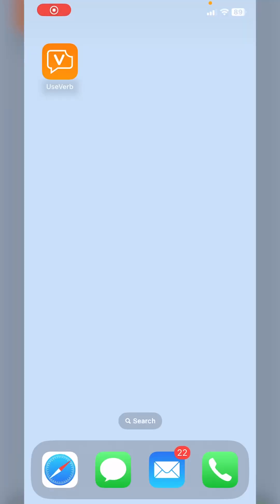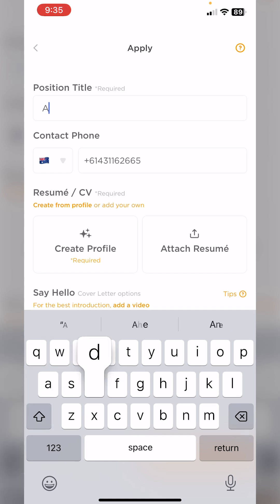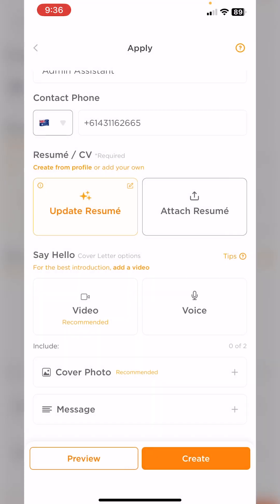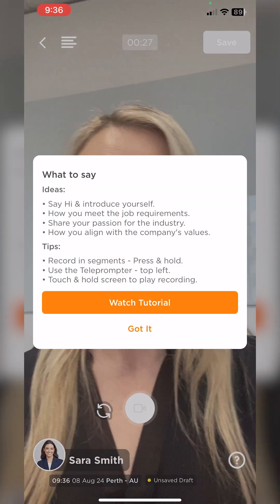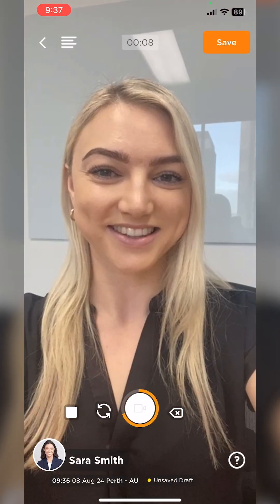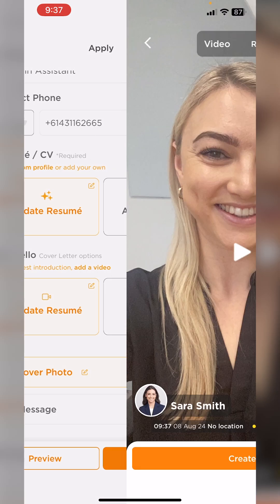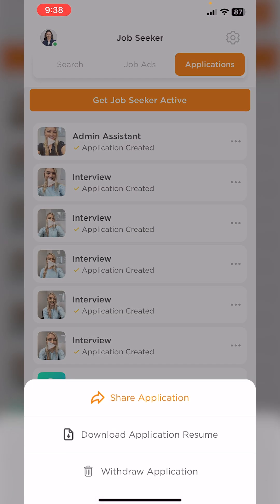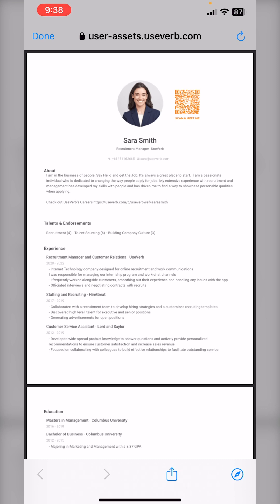How To Create a Video Resume To Apply to Jobs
Have you ever applied to a job and been rejected before even getting an interview?

Why not do a video resume instead? Video is a powerful tool to enhance your job application and is a guaranteed way of getting in front of an employer and making a great first impression.

You can make short, impactful video resumes right here on UseVerb. Verb Video Introductions are a maximum of 27 seconds long - enough to make a first impression and start a conversation with the employer.

Here's how you can create a Video Resume application on UseVerb and use it to apply to any job, any where!

0:08 Download UseVerb mobile app (or sign in at useverb.com)
0:30 Begin your Application
0:45 Create or Attach your Resume
1:06 Record your Video
2:08 Add Cover Photo & Message
2:46 Download Application Resume